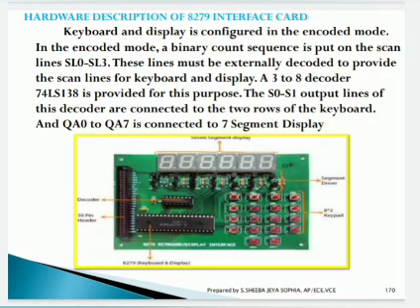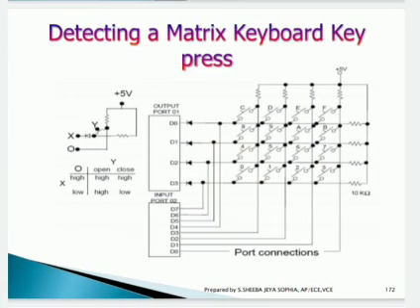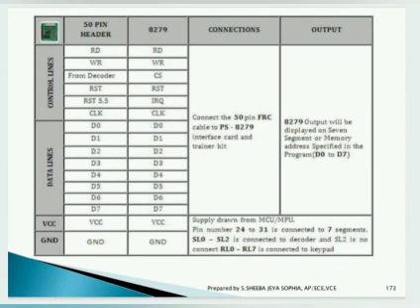EC8691 - MPMC - UNIT-3 - CASE STUDIES